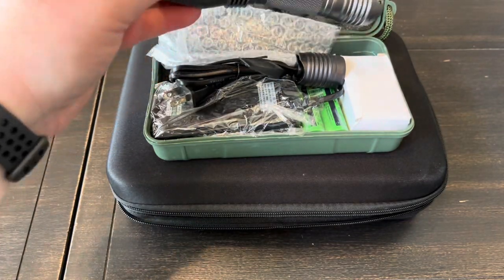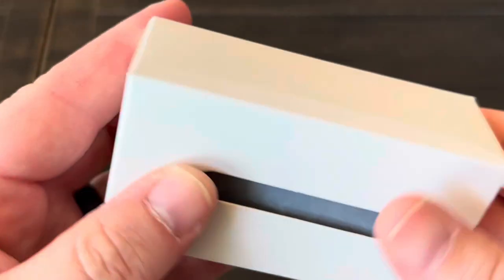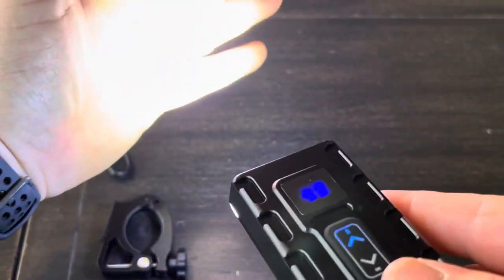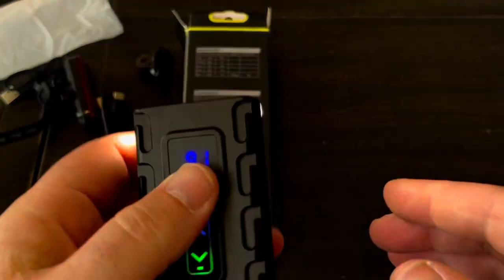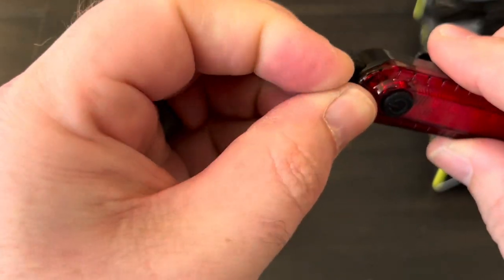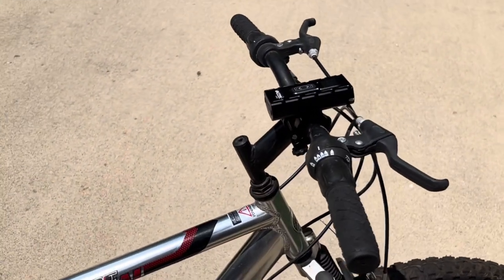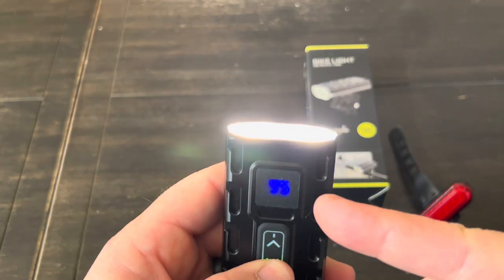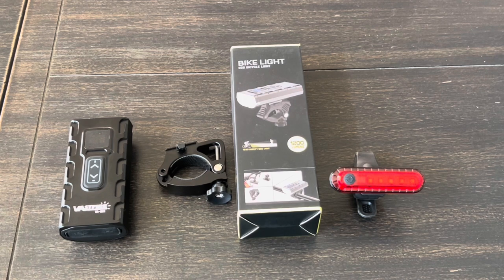Vastfire VA-B01 Bicycle Light (1200 Lumens)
Features & details
High-performance bike light set designed for riders' night riding, especially night trail riding. Beam pattern is a center hotspot with well-diffused peripherals, quite smooth and wide white diffuser ring around the lens for side on visibility in traffic, With max 2400 lumens output and rechargeable Lithium-ion battery, Run time: 4.5 hrs, OLED real-time display, Type-C input port, USB output port to charge a phone or GPS, Quick release slide in and out handlebar 20mm to 35mm
Decent flood/spot combo beam let you ride trails with confidence: 3 powerful U2 LEDs give a mix of spotlight and wide-angle side illumination, Spot patterns highlight details such as rocks and roots as if it were daytime in front of you in great detail. Flood patterns disperse the light over a wider area and can give you a better sense of what’s around you, that's good for a wide variety of trails, suitable for riding pretty much all trail center-type routes and gentler singletrack too
Each LED can be turned on or off individually, depending on which mode is selected: Mountain biking mode boast a 236m beam projection distance, great for forest biking at night,a simulation to the design of automotive headlight with far-reaching high beam and wide low beam for all-terrain riding
Anti-glare optical lens for road biking mode to reduce glare for other road users and provide close-range wide flood light and long-distance spot light for urban riding
Adjustable Color Temperature: 4000K, 5600K and 6500 Kelvin: range from yellow biased (Warm white) offers a slightly better view in fog and snow, to blue biased (Cool White) “blue-ish” appearing light delivers more contrast, making it easier to see shadows and trail details; if the light is too warm the light will be very yellow and your eyes will not pick out detail (Contrast) as well. Too cool and colors will look washed out and differences in terrain are difficult to spot
Multiple modes: five total: high 2400 LM 4.5 hours, medium 1500 LM 6.5 hours, low 1000 LM 8 hours, flashing 3600 LM 10 hours, strobe 3000 LM 12 hours; two for road use and three for trails.The best bike lights keep you safe riding at night, and during the day, Daylight flash and side visibility
Type C fast charging input which shortens charging times considerably from standard USB inputs,5600 mAh rechargeable battery emergency charging GPS or phone, More Easy Read OLED Screen Shows Remaining Battery Levels
Aluminum body tough and reliable, weights 242g, 8.5 ouces, Adapter For GoPro Compatible Mount an extra flange for under bar mounting,360° Rotation Mounting Options: Off-road mount - Designed to be extremely steady and robust, yet sleek enough not to take up all the real estate on your handlebar. Quickly installs using aluminum thumbscrew on bar sizes 22.2-35mm. - No tools required
IPX 7 waterproof rating means that it should be able to withstand the worst of winter weather, You may not plan to ride in the rain, but surprise storms are called “surprise” for a reason, waterproof bike light set
Adapter For GoPro Compatible Mount Compatible with Cygolite Expilion, Metro, and Streak series bicycle headlights Includes adapter only. Base mount and thumbscrew are not included Mount your bicycle headlight to a variety of GoPro compatible interfaces and third party mounting options that are compatible with the GoPro interface